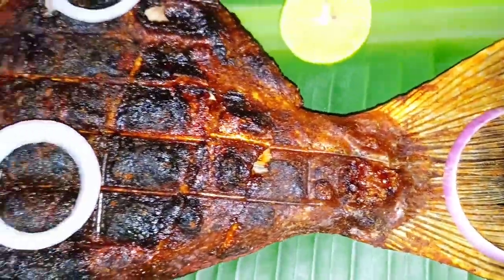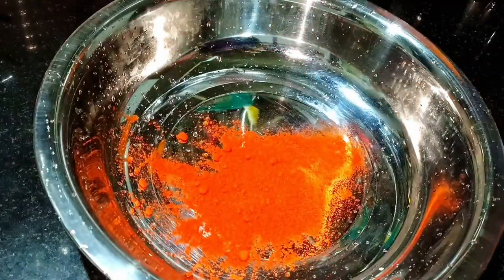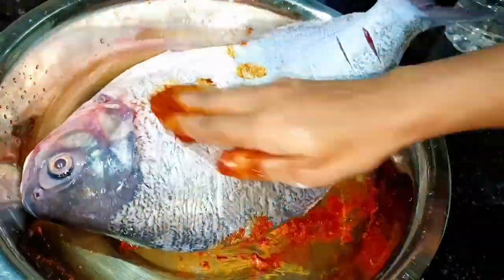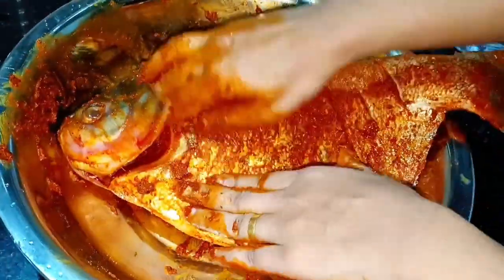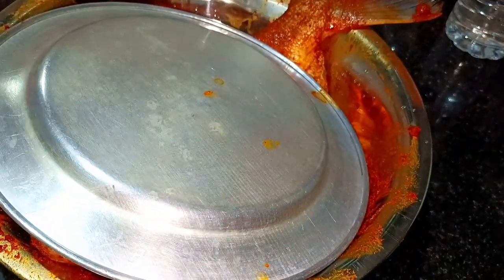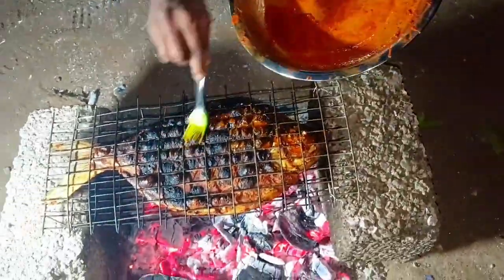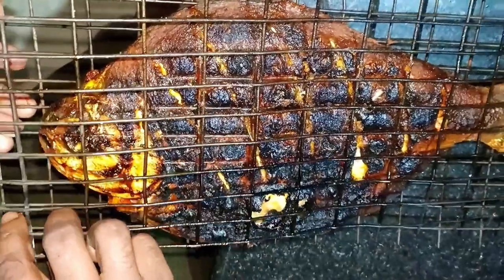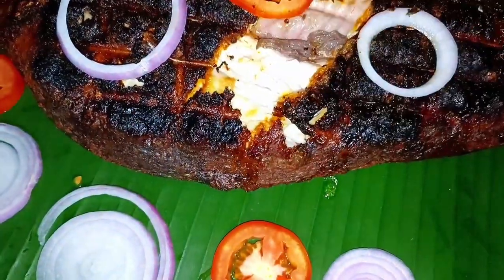വളരെ രുചികരമായ Grilled Fish recipe | മീൻ ചുട്ടത് | malayalam